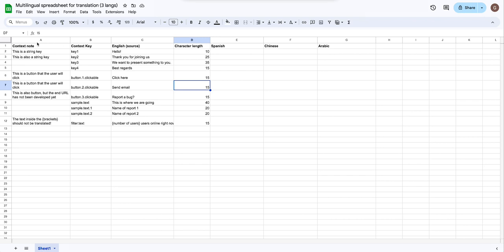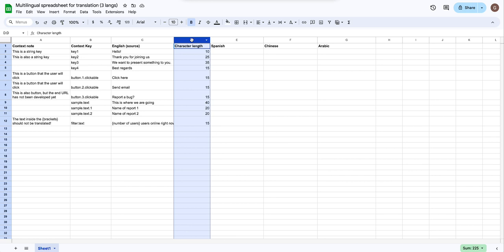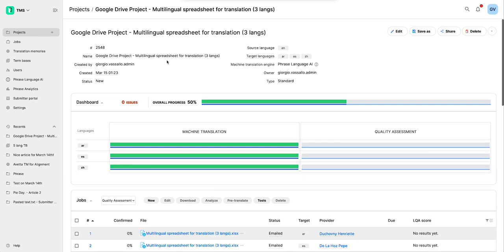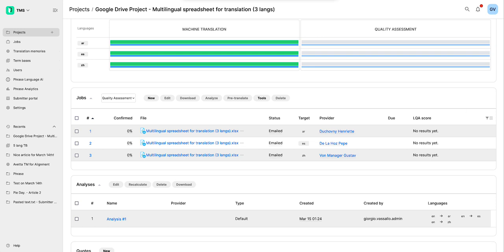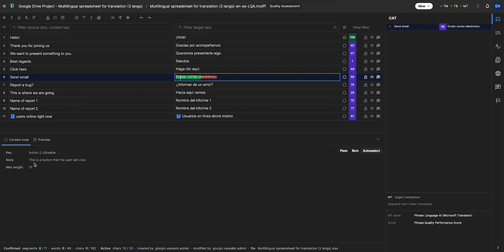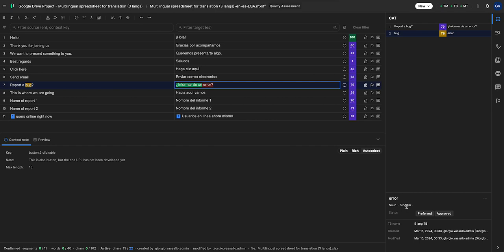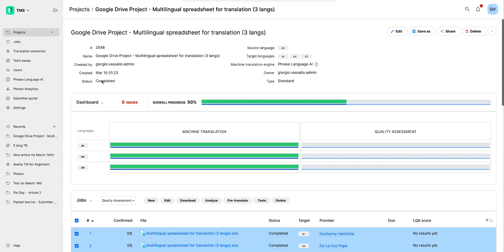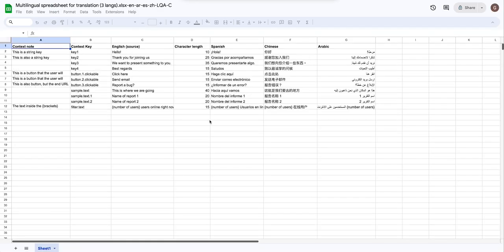Demo: Phrase TMS | Google Drive + Phrase Integration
Phrase TMS makes it possible to automate your entire translation workflow directly from Google Drive, saving your team hours of manual work. In this demo, you'll see how the Google Drive and Phrase TMS integration works, from automated file detection through to translated content delivered back to the right columns in your spreadsheet.

This walkthrough covers a real spreadsheet file being translated into three languages: Spanish, Chinese, and Arabic. The file includes context notes, key names, translatable content, and character limits per key, and the integration handles all of it intelligently. Automated Project Creation (APC) scans Google Drive at scheduled intervals (anywhere from every 5 minutes to once a week), picks up new files, and instantly generates a fully configured translation project in Phrase TMS. No manual uploads, no back-and-forth emails with translators.

Once the project is created, a pre-built project template applies the correct workflow steps automatically. In this demo, that means a machine translation step runs first, followed by a quality assessment step where a linguist reviews and edits the output. The linguist is assigned and notified automatically, freeing up project managers to focus on higher-value work.

Inside the Phrase TMS editor, translators can see the source text, a live file preview, context notes, and context keys to support accurate translation. Any segment that exceeds the character limit defined in the spreadsheet is flagged in red, so linguists know exactly where to trim. Preferred terminology is highlighted in yellow and pulled from a connected termbase, ensuring consistent language across all content.

When translations are marked as complete, the project template triggers an automatic export back to Google Drive. The original file moves to a processed files folder, and a new folder appears containing the combined translated output, with Spanish, Chinese, and Arabic each placed in their designated columns.

What You'll Learn:
- How to connect Google Drive to Phrase TMS using Automated Project Creation (APC)
- How to configure scan frequency to match your content velocity
- How project templates automate workflow steps, linguist assignments, and notifications
- How character limits are enforced and flagged visually inside the Phrase TMS editor
- How termbases highlight preferred terminology for translators in real time
- How completed translations are automatically exported back to Google Drive in a structured format

If you are managing multilingual content at scale, this kind of localization automation can transform how your team operates.